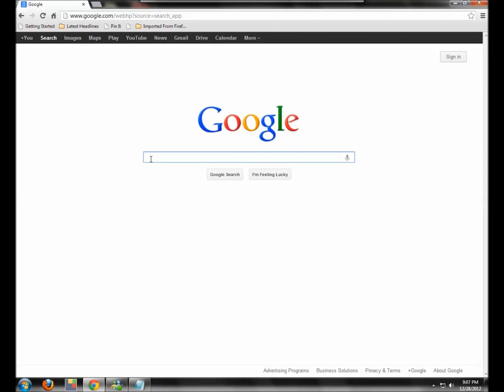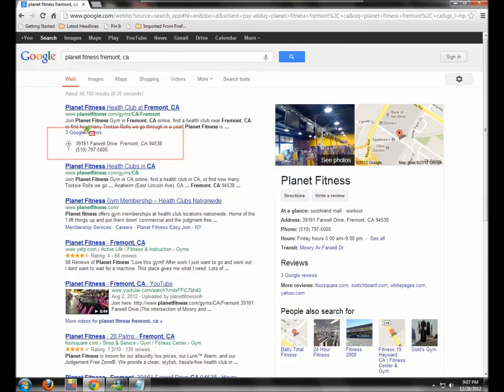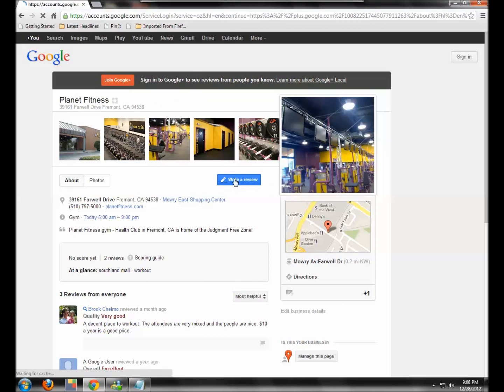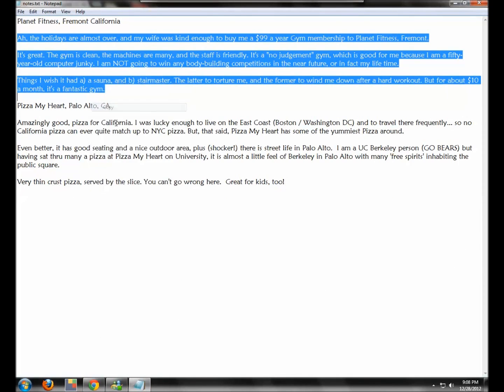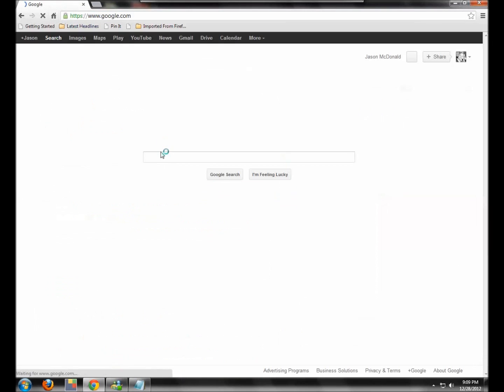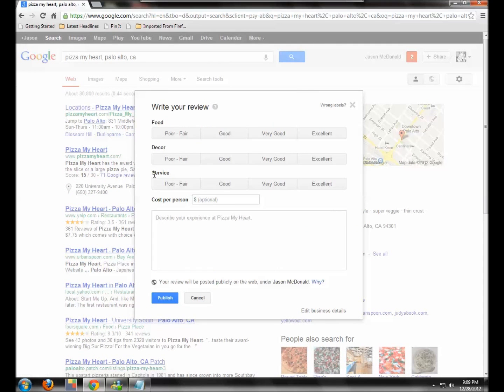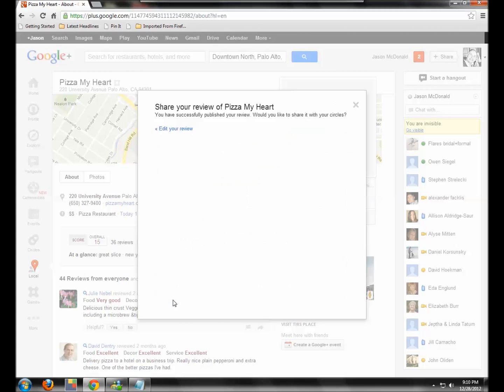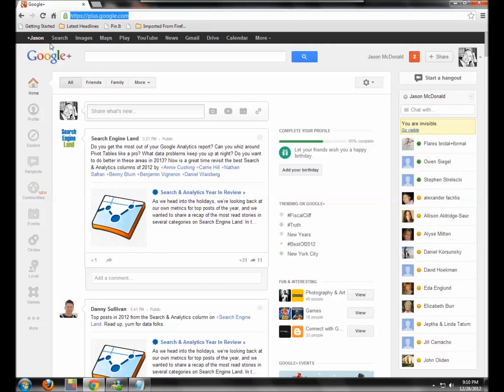How to Write a Review on Google+ Local (Google Places)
Businesses today live and die by their Internet reviews, especially on local review sites like Google+ Local (Google Places) and Yelp. But how do you actually write a review on Google? They don't make it easy. Watch this video for a step-by-step on how to write a review about a local business on Google. (For more free stuff on SEO, go